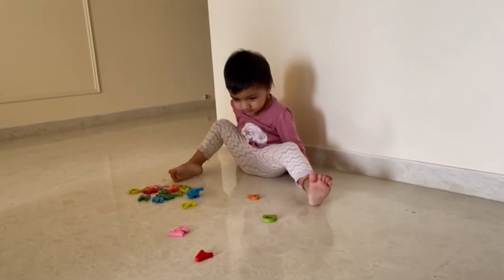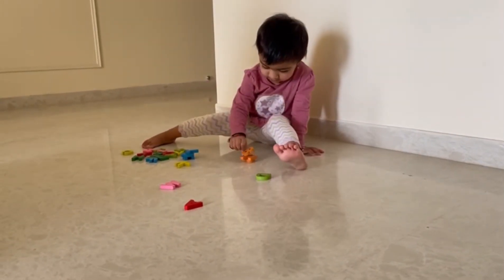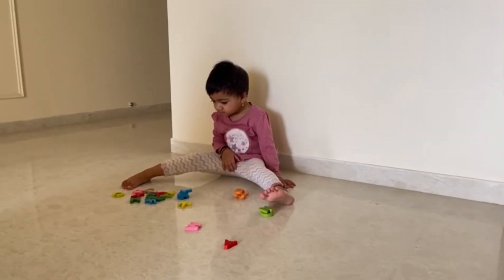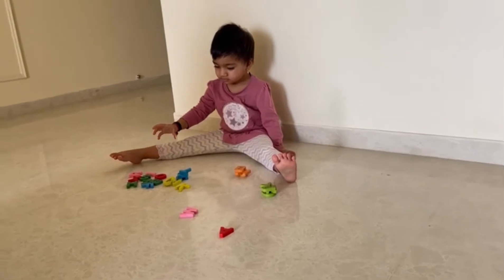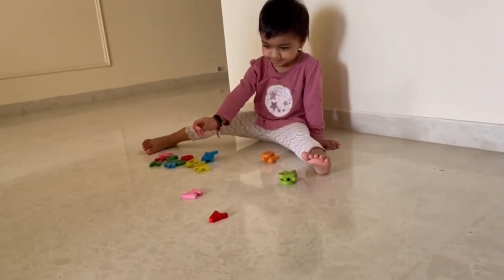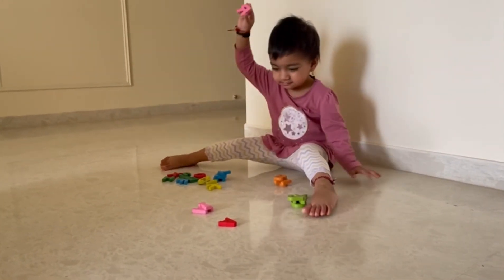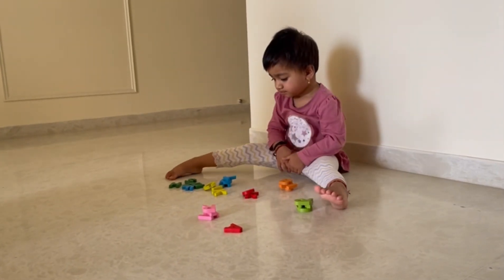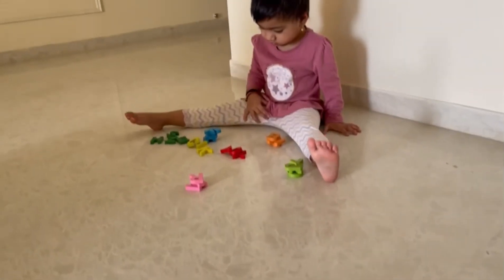Colors sorting by 23 month old 🌈